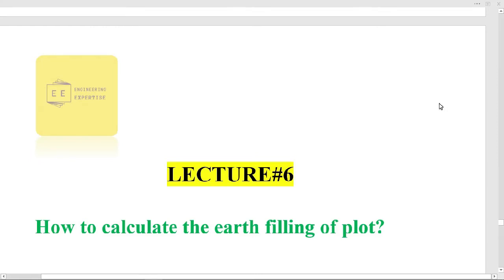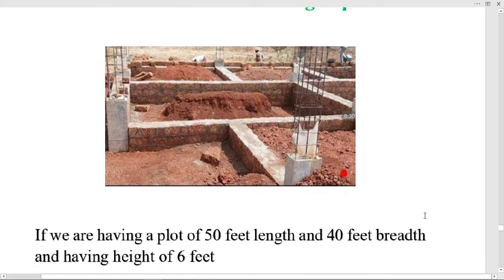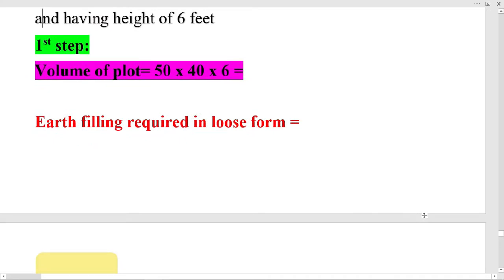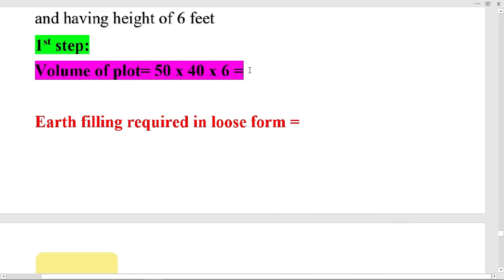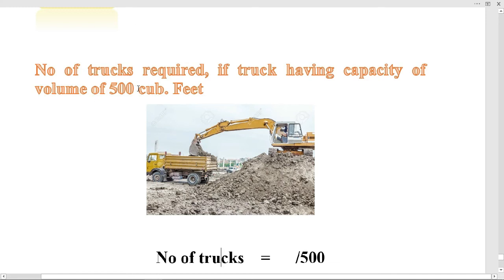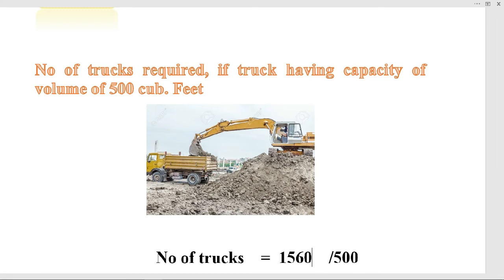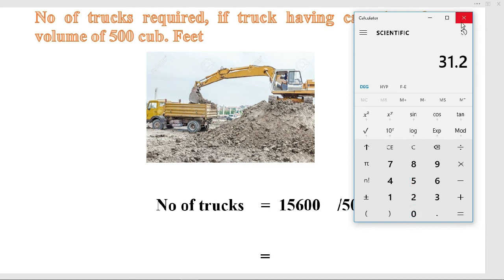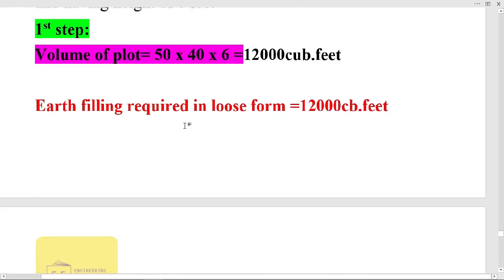6 HOW TO CALCULATE THE EARTH FILLING IN THE PLOT,NO OF TROLLEYS,NO OF TRUCKS IN QS COURSE 2020 ?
6 HOW TO CALCULATE THE EARTH FILLING IN THE PLOT,NO OF TROLLEYS,NO OF TRUCKS IN QS COURSE 2020 ?
COST ESTIMATION 2020 COURSE
QUANTITY SURVEY COURSE2020
filling of earth

1.Introduction to QS (theoretical part)

2.estimation of materials  (cement , sand, aggregate, concrete, steel,bricks,mortar, plastering, paint , tiles, blocks e.t.c

3. We will study long wall and shot wall method to estimate whole building

4.We will study centre line method to estimate whole building

5.the cost estimation of building components ( beam, column,slab,stairs e.t.c)

6.the cost estimation of road and other structures

7. Finally we will create a different excel sheet to estimate building materials by just putting values in the sheet
 Thanks